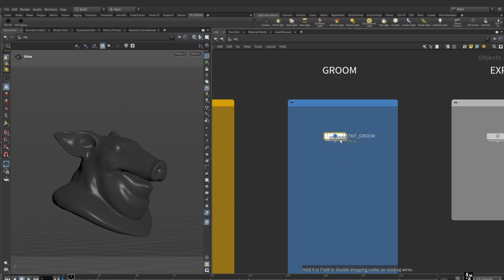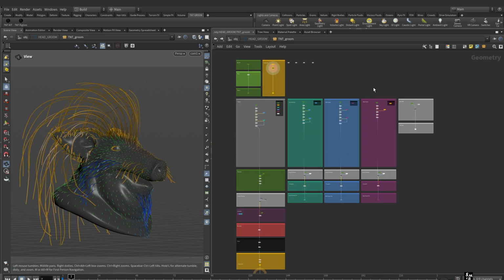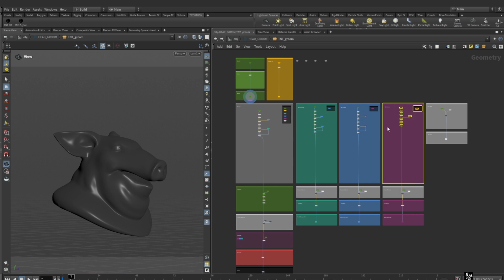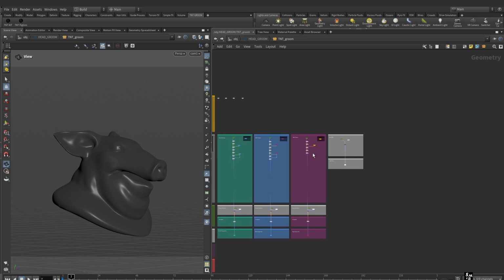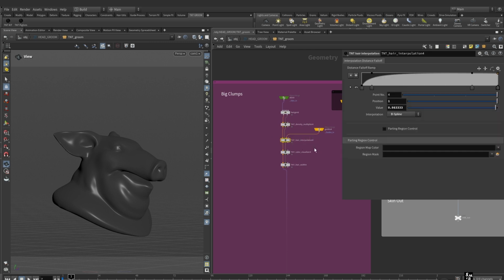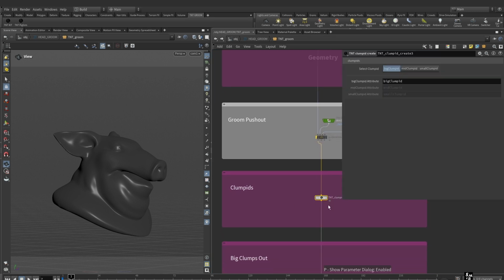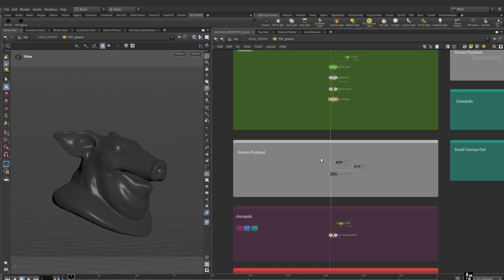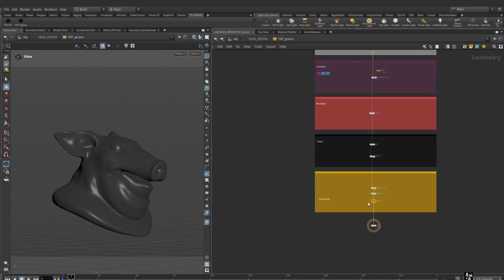TNT GROOM KIT : TNT GROOM 03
TNT Groom : Overview